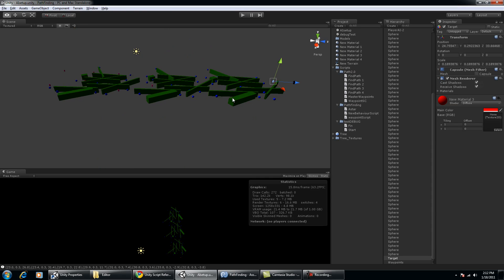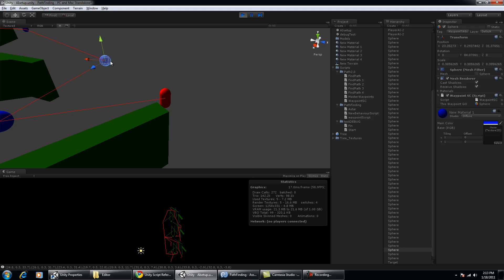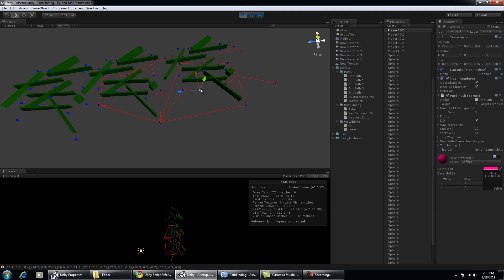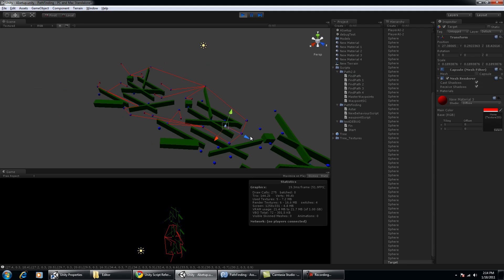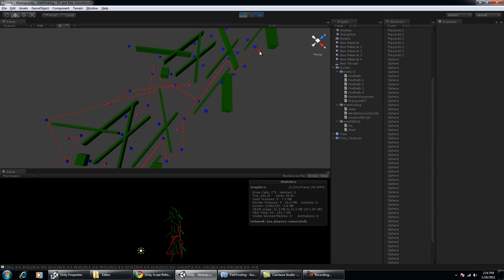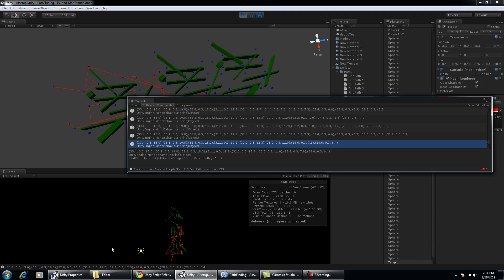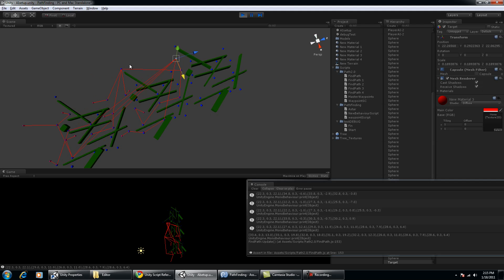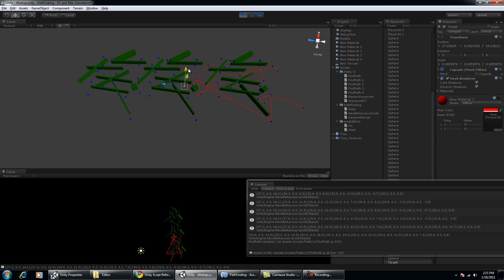Unity3d : ASTAR PATHFINDING AI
I've been messing around with pathfinding algorithms for a while. Took a break for several months and came back a day ago and produced this. It uses the idea of astar but the normal format is a little different, there are no open and closed lists.

If anyone is trying to create a AI system and has a issues PM me and I'll try to help.

If you want to get started making a pathfinding algorithm yourself the first step is to google astar.